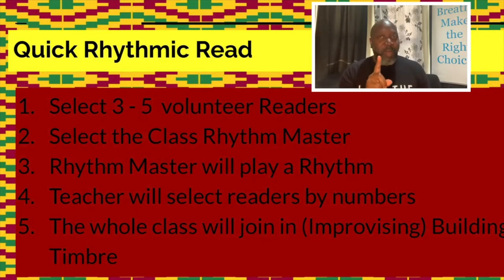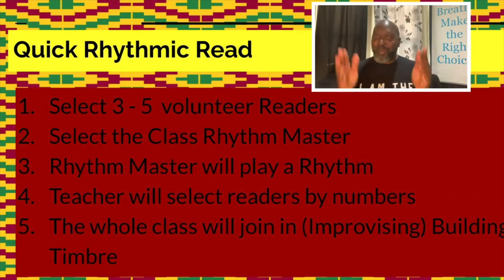Adding Music to Build Classroom Community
Jacob Elem - Kyri Demby